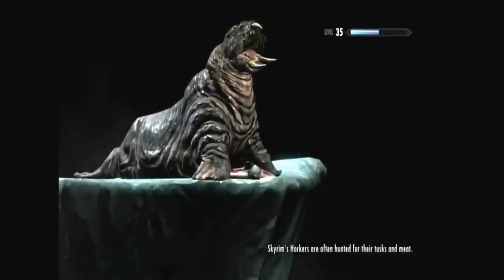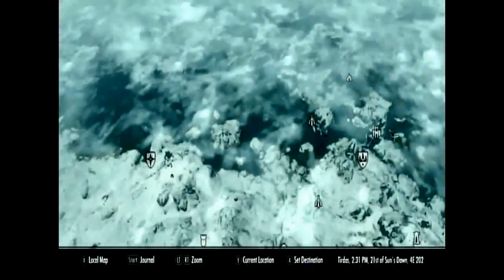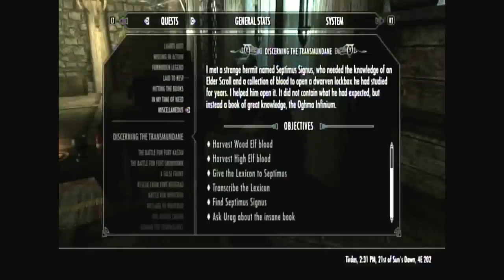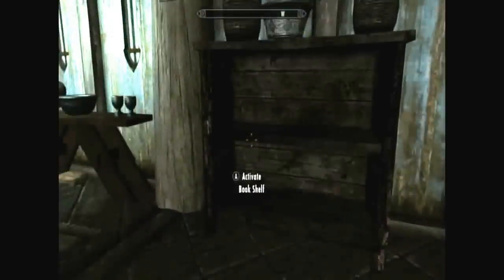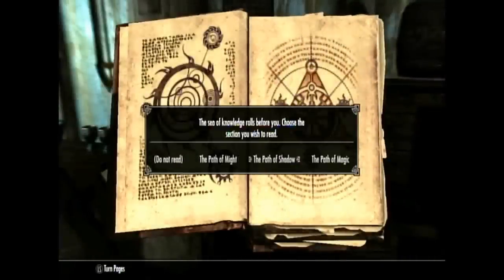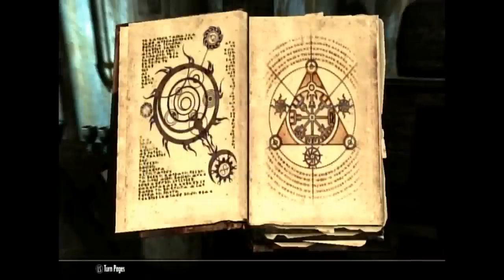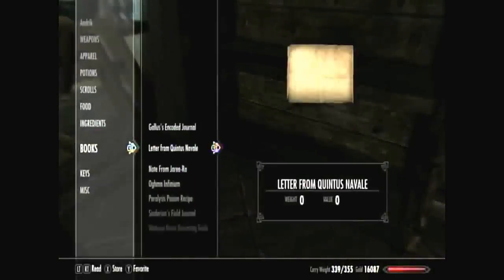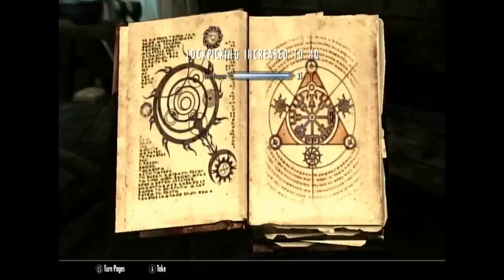Skyrim Glitch (100 Skill Points in Every Skill)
This is me giving you a tutorial on how to use the Oghma Infinium book to get level 100 in every skill. This will get you to the max skyrim level of 81.
Comment if you want any more gli